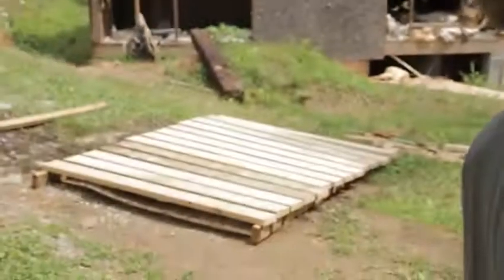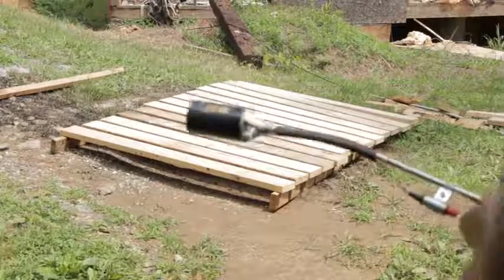Review Northern Tool 500,000 BTU Torch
With one small fix, this torch is awesome!